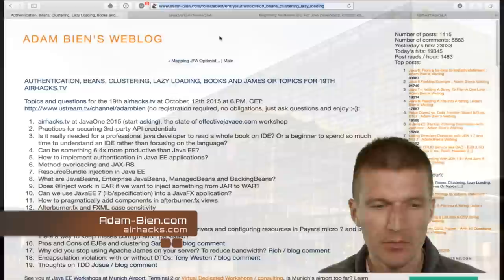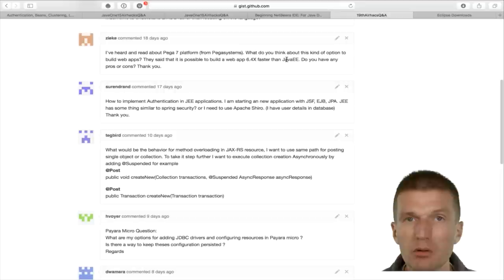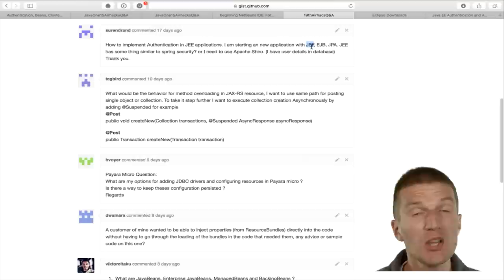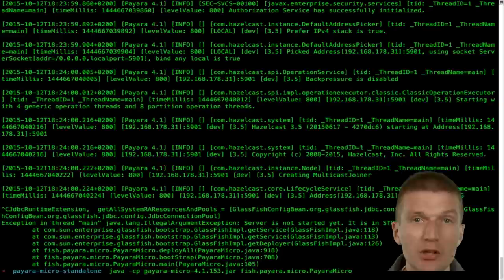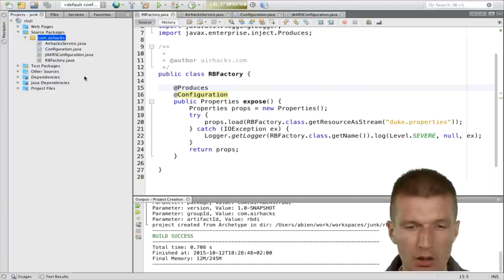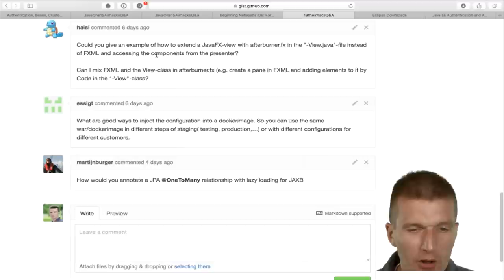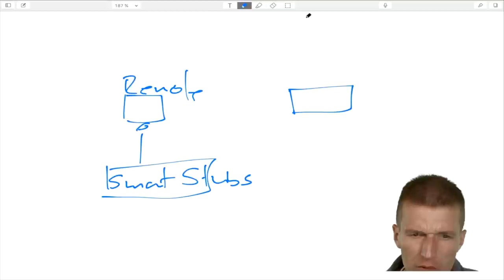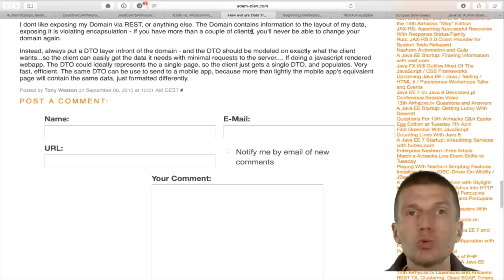19th airhacks.tv Questions and Answers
19th airhacks.tv Questions and Answers

Answers for the most popular questions about Java EE, Java SE and Java FX from my blog twitter, IRC airhacks and "from the streets".